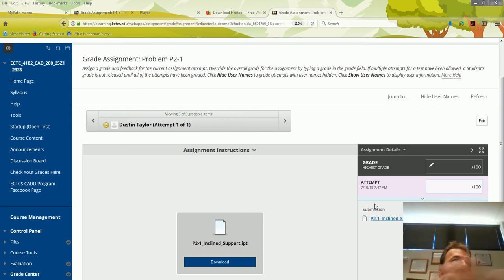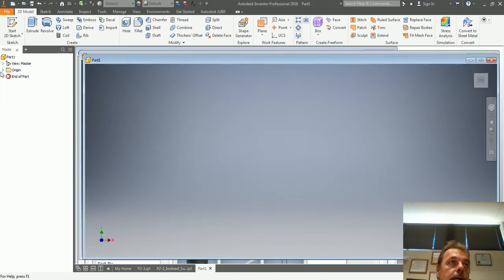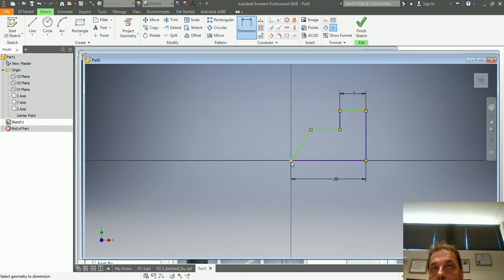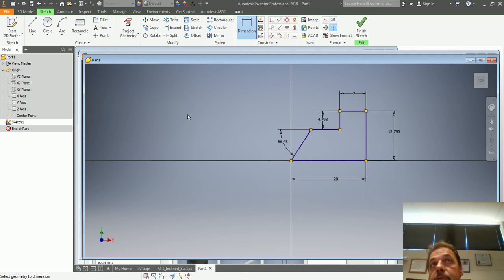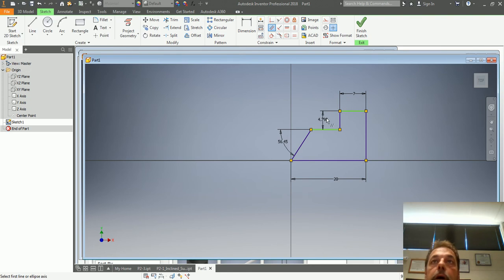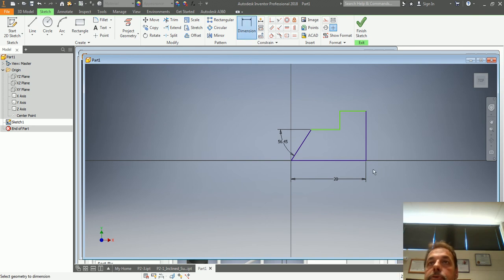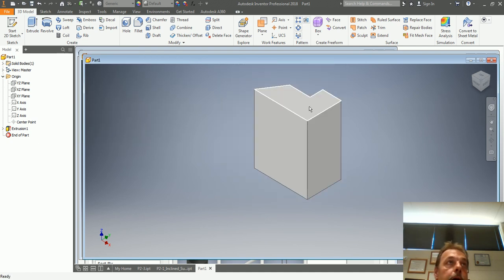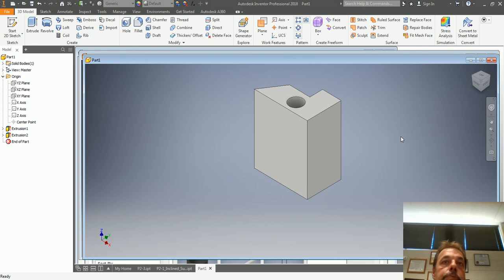2d Constraints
Adding 2D Geometry Constraints Using Inventor 2018